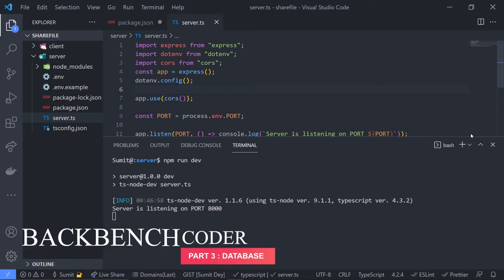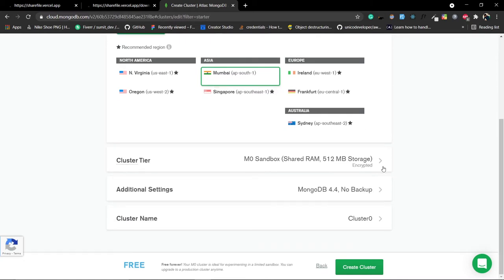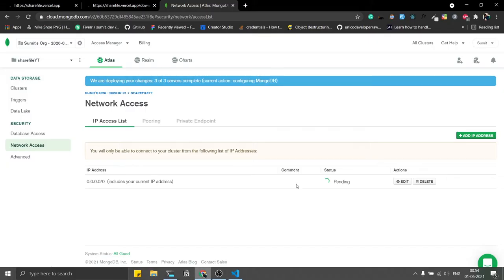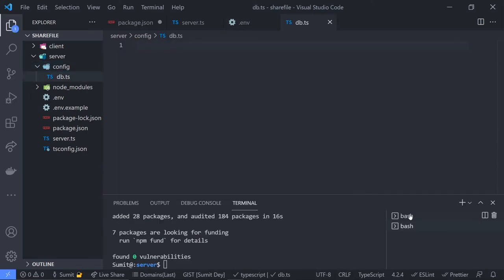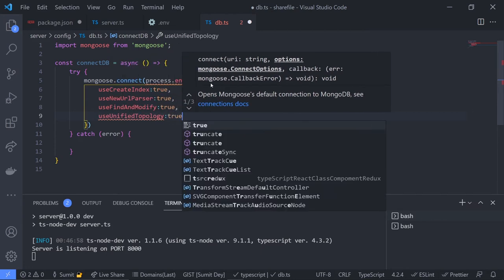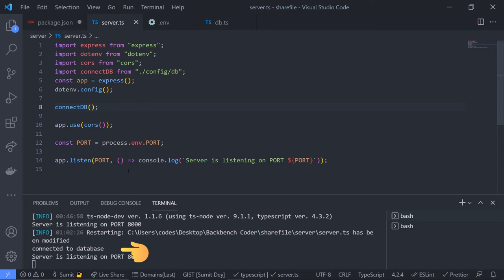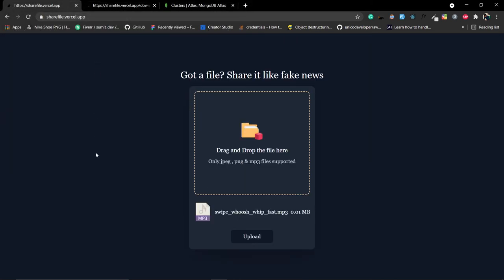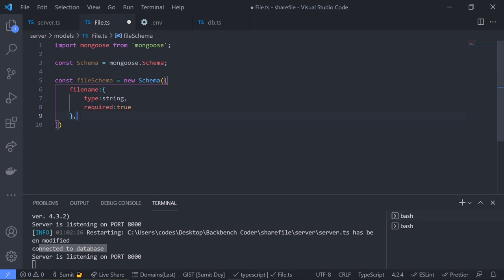#3: Add Mongo DB | MERN File Sharing Project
Hey guys, Welcome to another exciting project !
This is a file sharing project where you can upload a file and share the link with your friend or directly mail the link to anyone from the app.
🔴 Tech used in the project :
1. Next JS
2. Express
3. Mongo
4. TypeScript (both Frontend and Backend)
Files are stored in cloudinary (Free)
Emails are sent through Sand*

🔵Source Code (You want this only?) :
Will Update

🟠 [For the ones who understands the Hindi Language]
* I have not copied any code from those videos, I just loved the project and made my own with a different stack. and Of course, I have taken the permission to make this clone from the creator.
If you want to make the Frontend using HTML, CSS & Vanilla JS (No TypeScript), and the Backend using MongoDB & Express (No TypeScript) , Watch these videos :

Love You 💚